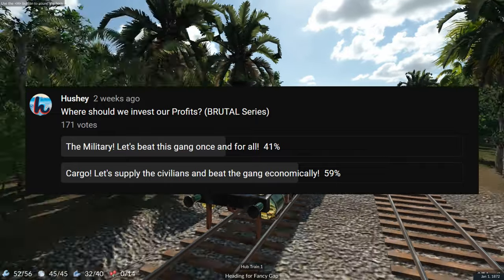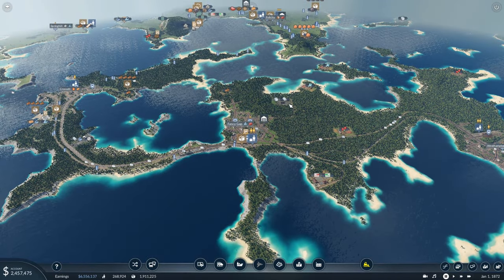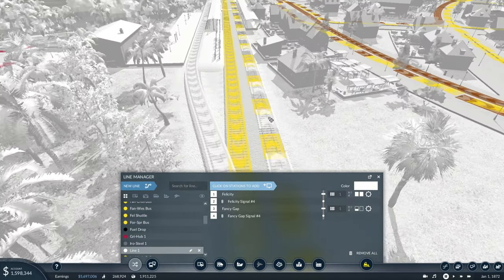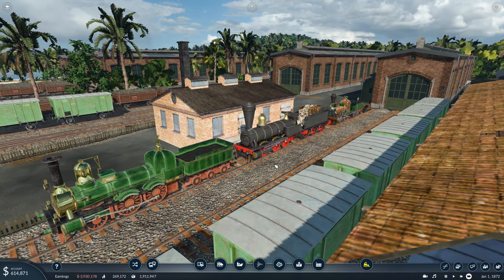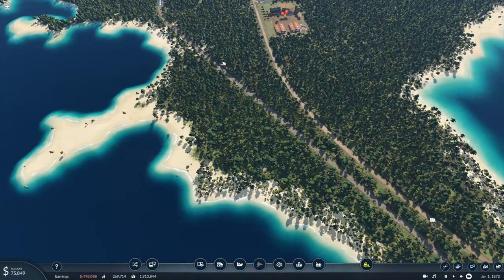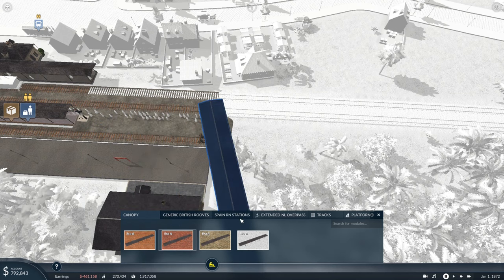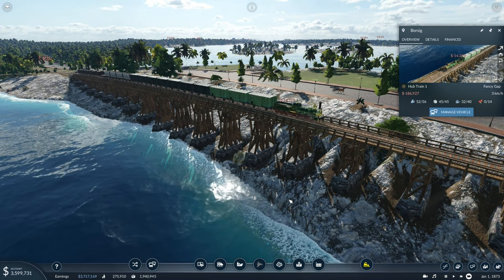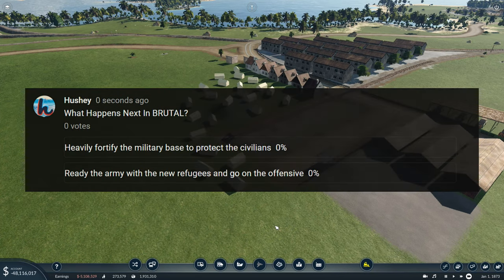Cargo The Other Way: BRUTAL Transport Fever 2 #23